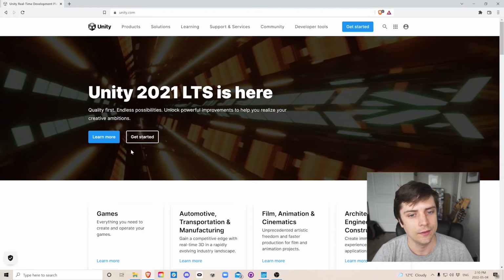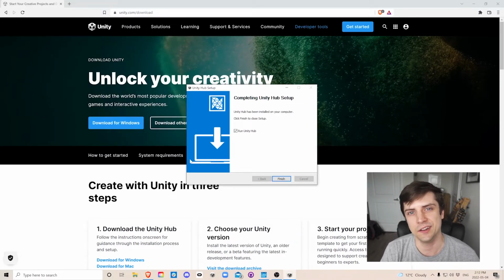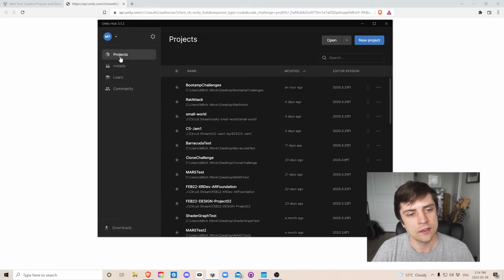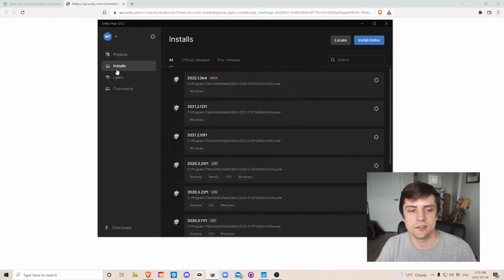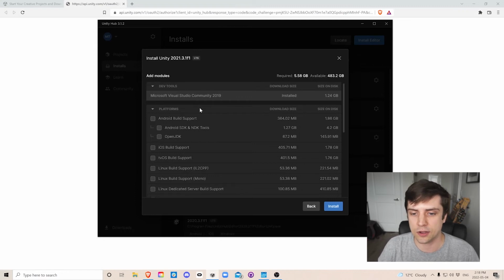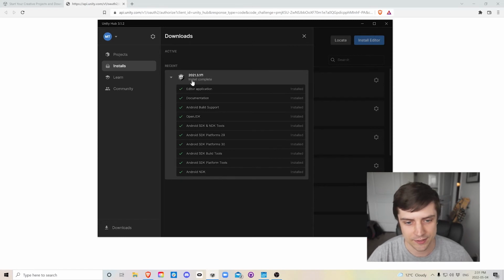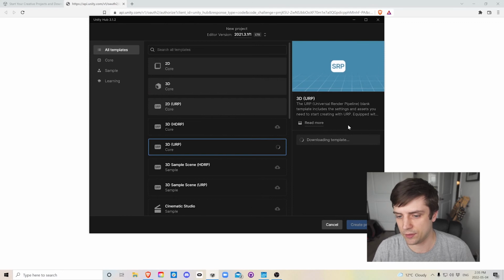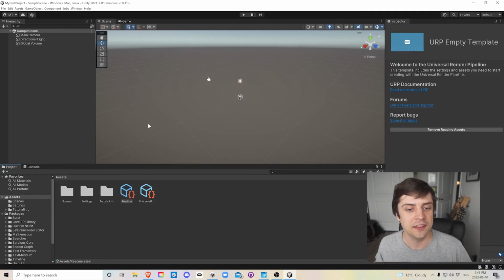Beginner’s Guide to Unity: How to Download and Install Unity and Visual Studio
In this video, we will go through how to install Unity and Visual Studio on your desktop or laptop step by step.

Unity is a cross-platform game engine developed by Unity Technologies. The engine has since been gradually extended to support a variety of desktop, mobile, console and virtual reality platforms. It's one of the most popular tools for game development (especially in Indie community), and augmented/virtual reality development.

Learn how to use Unity with free AR/VR on-demand workshops